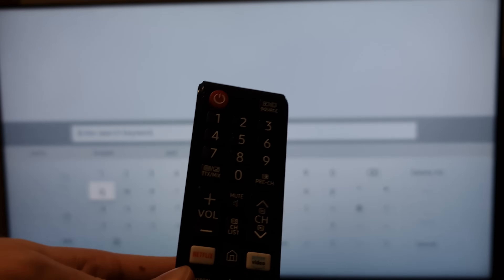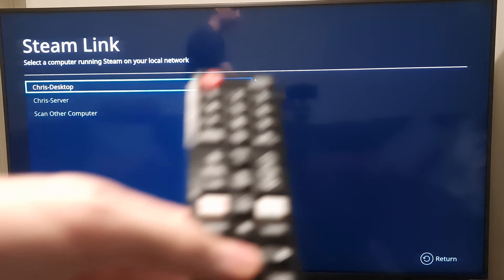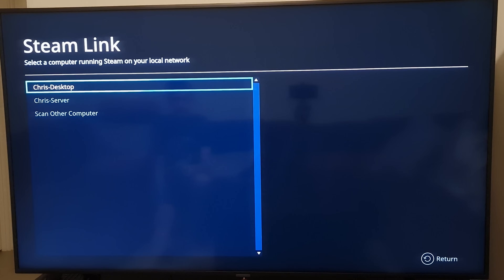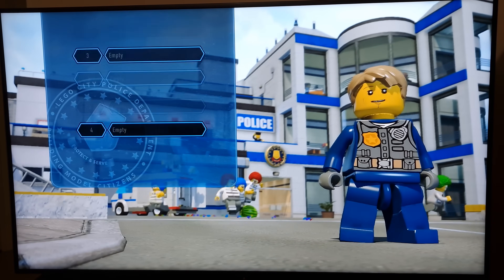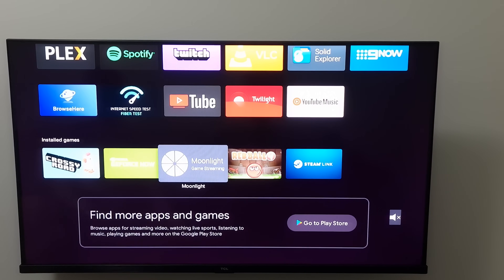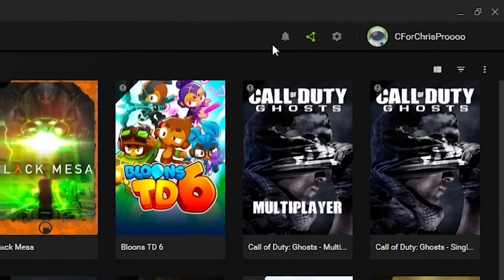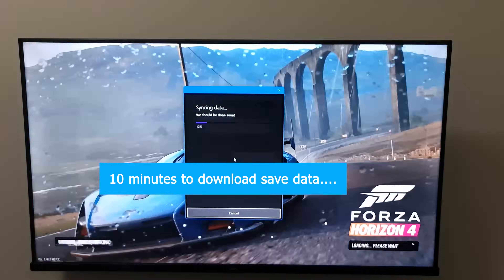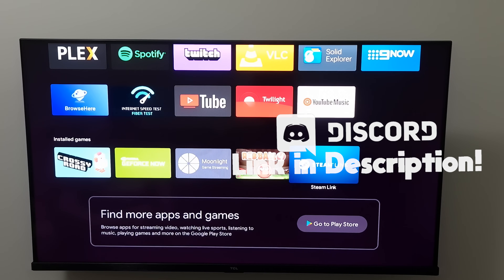How to Stream PC Games to a Smart TV!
This guide shows 2 of the different ways that you can stream your Windows PC to your Smart TV for Remote Play Gaming!